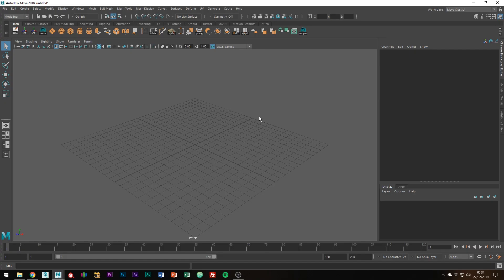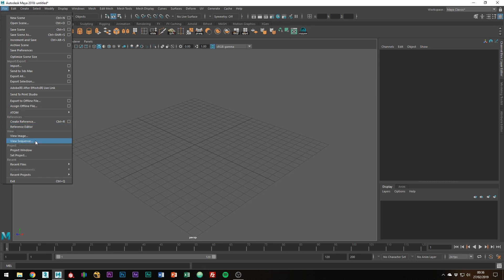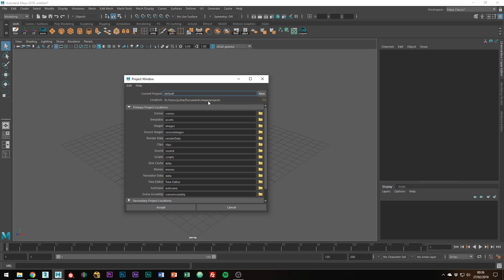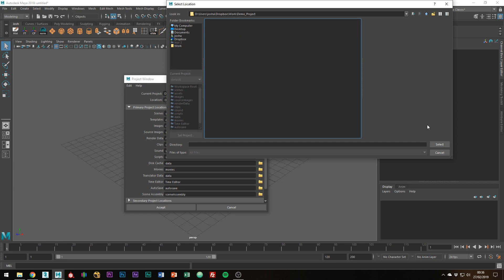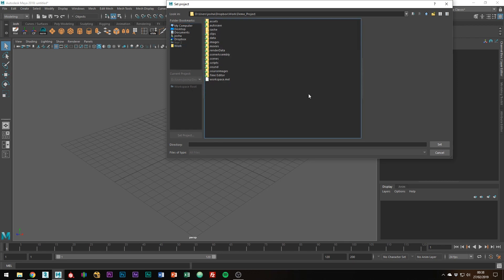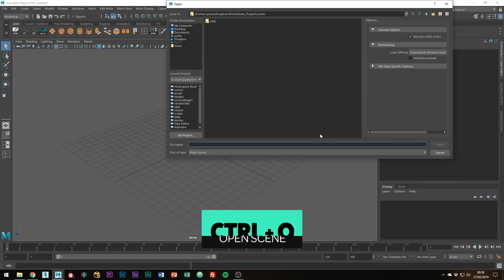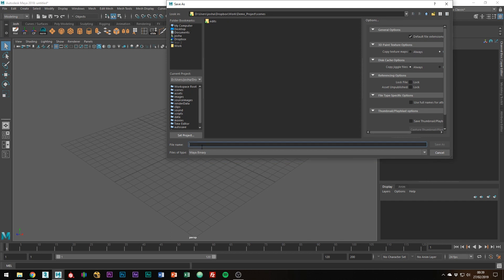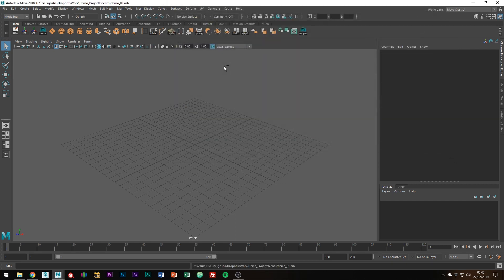01 Maya Tutorial - Creating and Setting a Project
Welcome to this series of tutorials where I will be taking you through the fundamental tools of Maya. In this tutorial, I will be showing you how to create and set a project to ensure all your files are kept organized and in a way Maya understands.